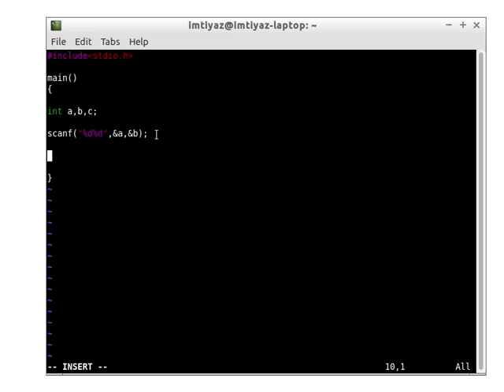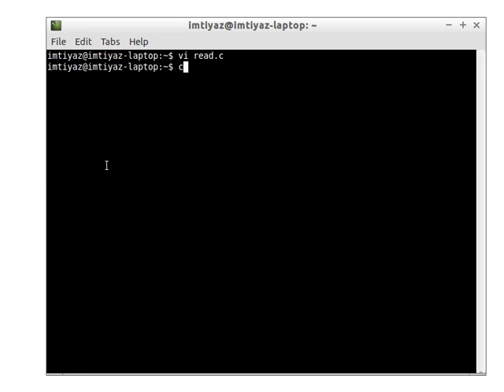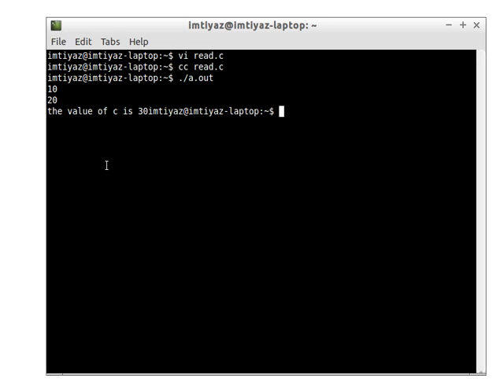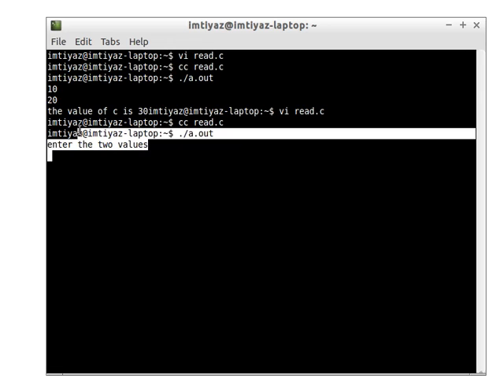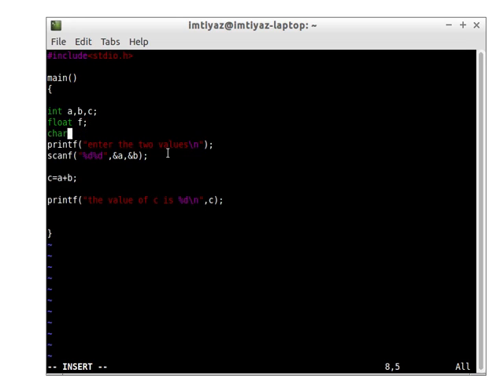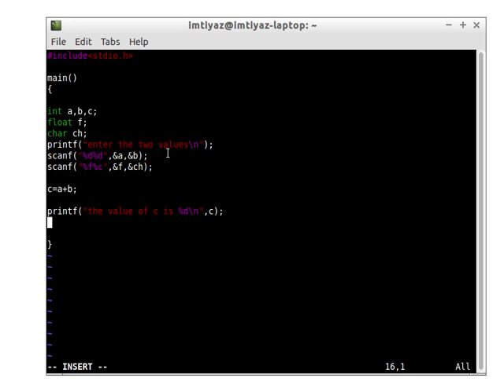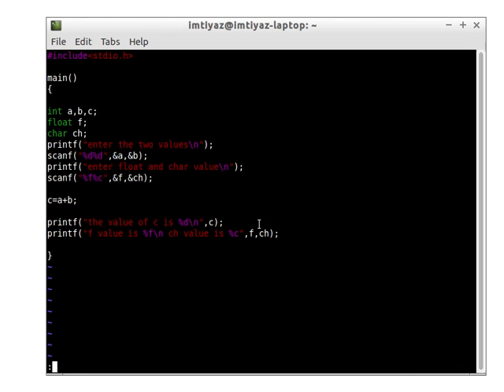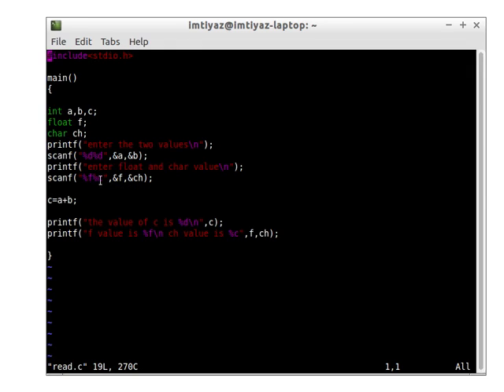how to read inputs